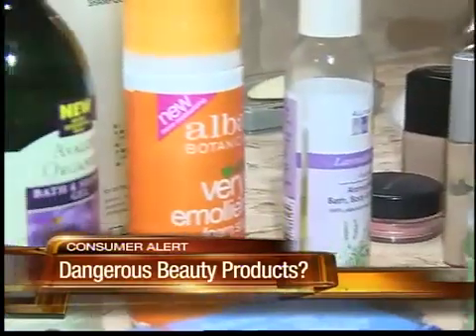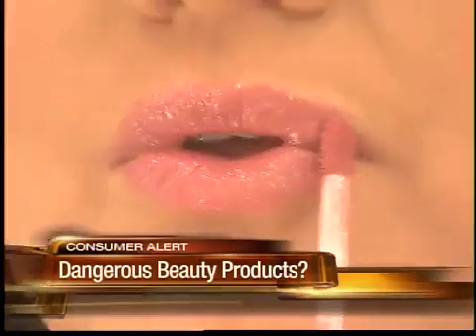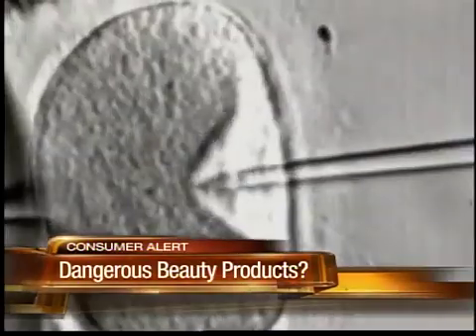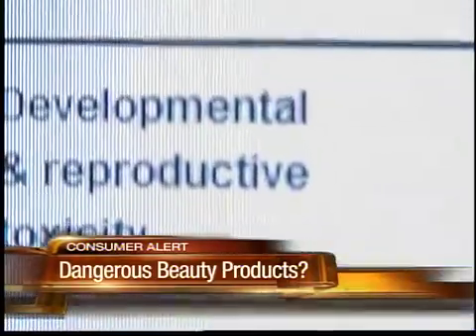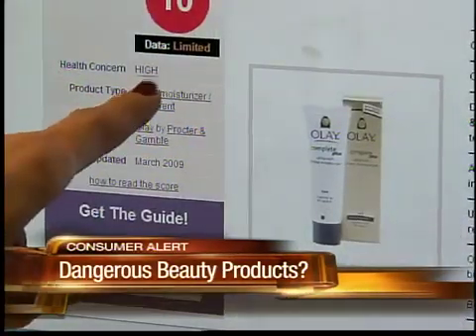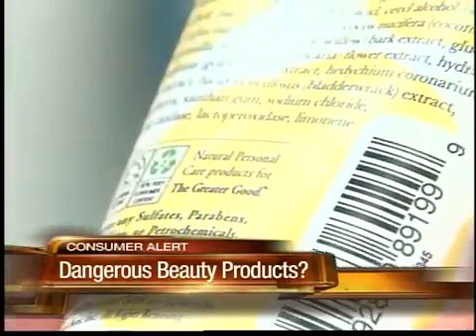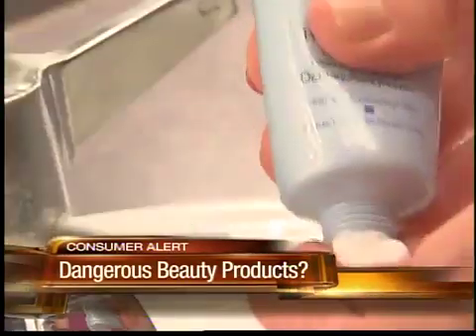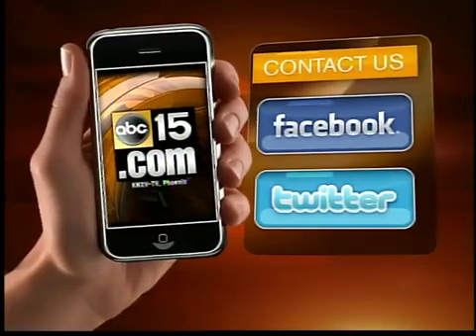Dangerous chemicals in your cosmetics?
You use them everyday, but how much do you know about the chemicals found in makeup, deodorant, even lotion and soaps?